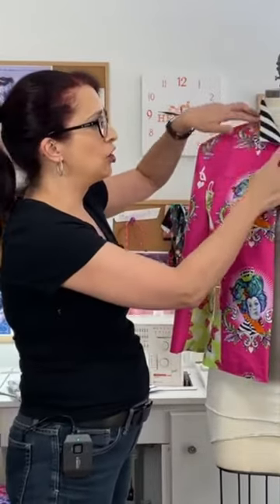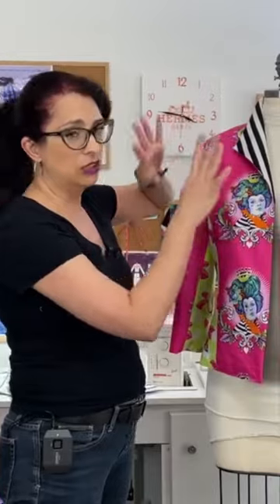Red Queen jacket